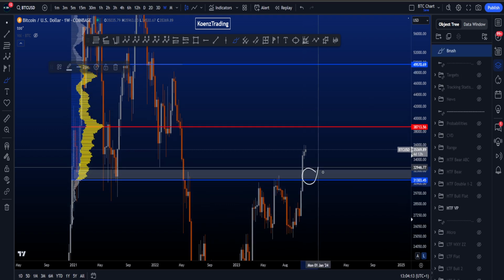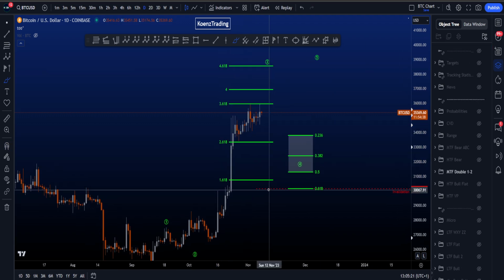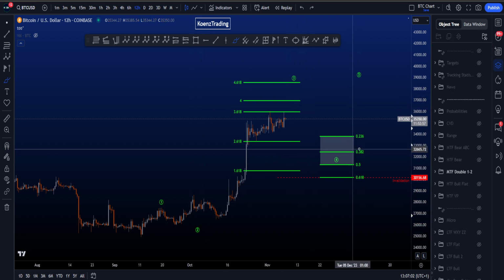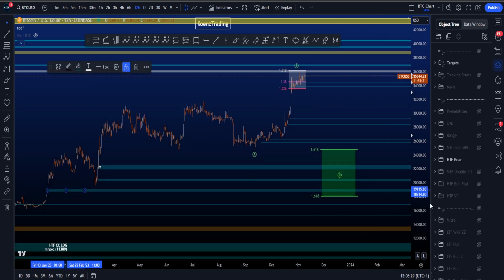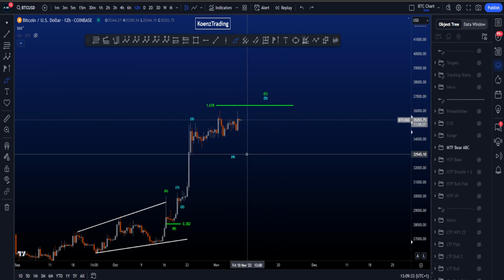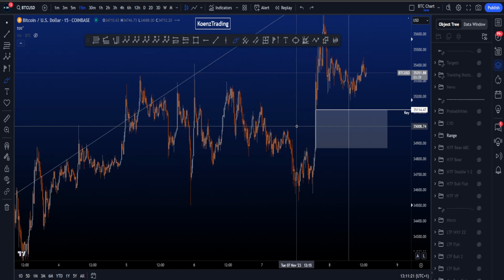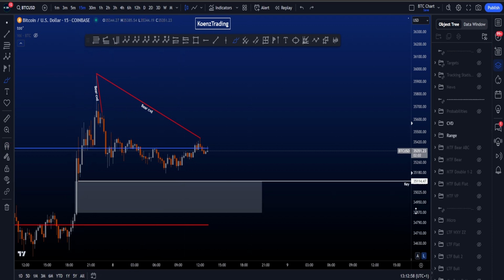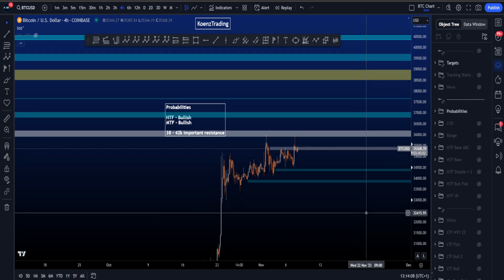Bitcoin Elliott Wave Technical Analysis Today! Bullish & Bearish Price Prediction BTC & News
▶ TIMESTAMPS
0:00 HTF Volume Profile (same)
1:05 HTF Bullish Scenario (same)
1:27 MTF Bullish Scenario (same)
3:48 HTF Bearish Scenario (same)
5:06 MTF Bearish Scenario (same)
6:49 Local Range (same)
8:09 Confluence Wave 4 & HTF S/R (same)
8:40 CVD Divergences (update)
9:46 Probabilities